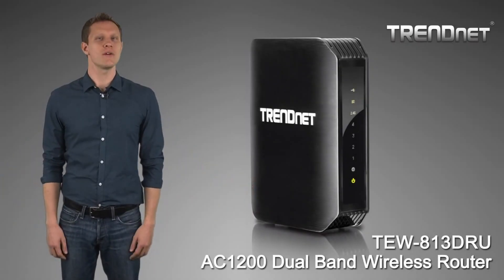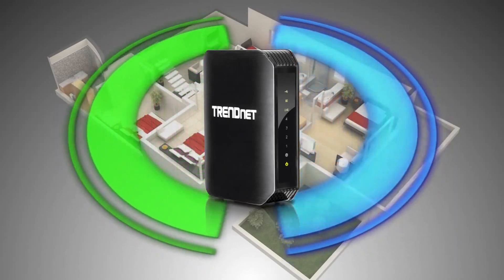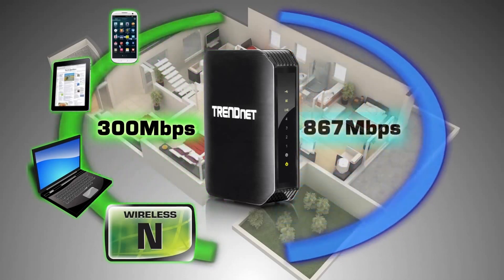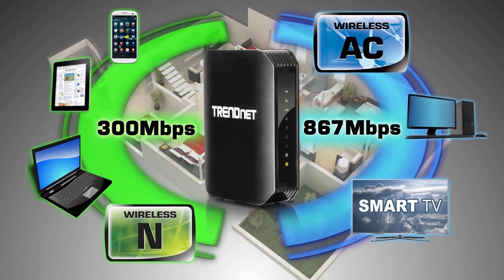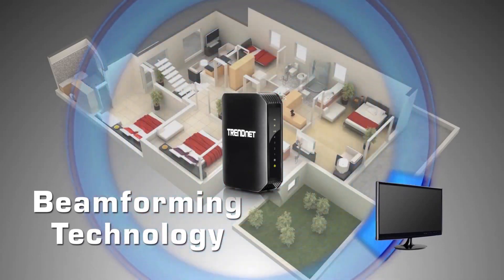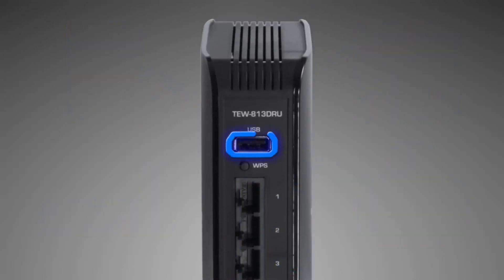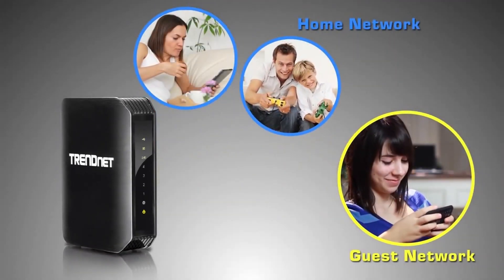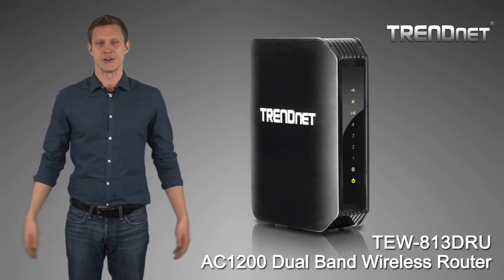TRENDnet TEW-813DRU WiFi AC Router Introduction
An overview video for the TRENDnet TEW-813DRU AC1200 Simultaneous Dual Band Wireless-AC Broadband Router.

TRENDnet TEW-813DRU AC1200 Features:

- Wireless AC: Next generation extreme Wireless AC 802.11ac.
- Simultaneous Dual Band: 867 Mbps Wireless AC + 300 Mbps Wireless N.
- Whole Home Coverage: High power amplifiers extend wireless coverage.
- One Touch Connection: Connect to the router at the touch of the Wi-Fi Protected Setup (WPS) button.
- Guest Network Access: Create an isolated network for guest internet access.
- Parental Controls: Control access to specific websites or types of content.
- USB Share Port: Share content from a USB storage device across you wireless network.
- Gigabit Wired: Gigabit Ethernet port maintains high performance network connections.